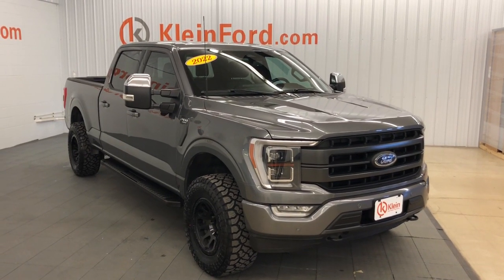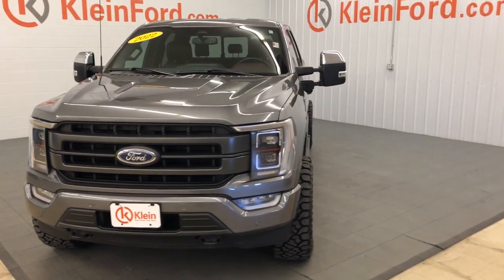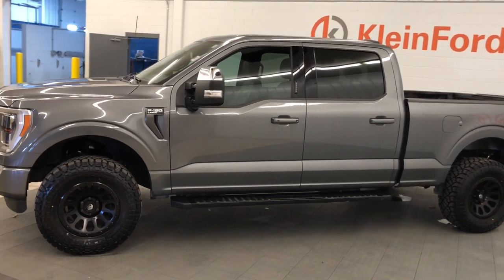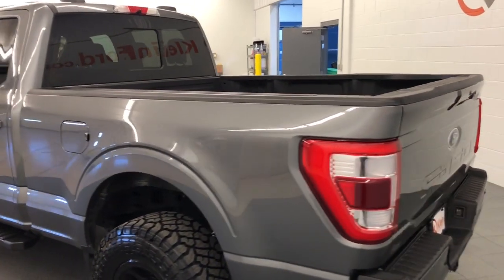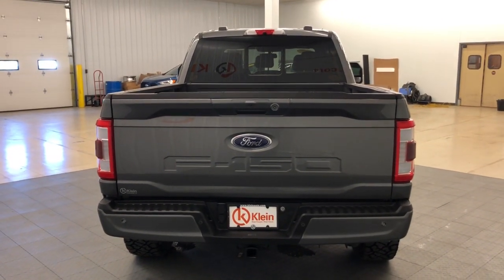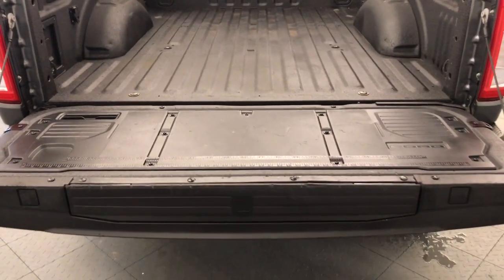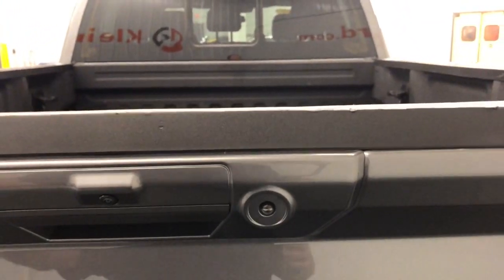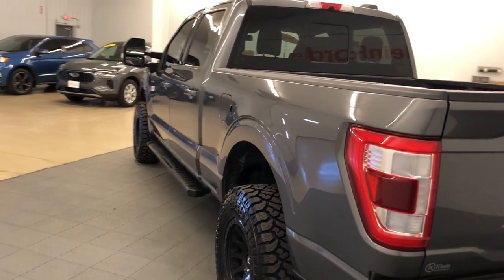2022 Ford F-150 LARIAT 4WD SuperCrew 6.5 Box WI Winneconne, Oshkosh, Appleton, Fond du Loc, Nee...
Pre-Owned 2022 Ford F-150 LARIAT 4WD SuperCrew 6.5 Box available at Klein Ford located in 946 E. Main St, Winneconne, WI, 54986. Servicing the Winneconne, Oshkosh, Appleton, Fond du Loc, Neenah area.

Get into a car with value, the   2022  Ford F-150.  Take a closer look at this full-size F-one-fifty. It's the light-duty pickup that leverages military-grade aluminum alloy and high-strength steel to produce class-leading towing and payload capabilities. What's more, available options let you customize its hard-working bed so you can be more productive than ever before.  The following are some of this vehicles highlighted options: Heated Steering Wheel
, Wireless Charging Station, Premium Sound System, Satellite Radio, Heated Rear Seat(s), Rain Sensing Wipers, Universal Garage Door Opener, Power Mirror(s). Get more out of a light-duty pickup than you ever thought possible. This F-one-fifty is waiting just for you. Come in for a fun and easy test drive. Our team will make it the best part of your day.